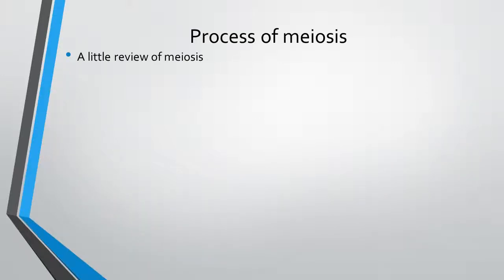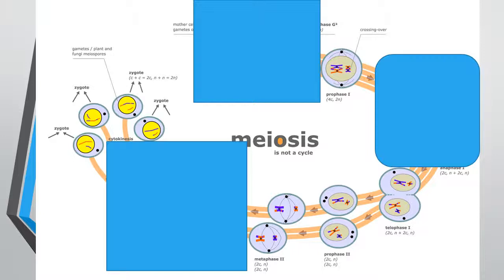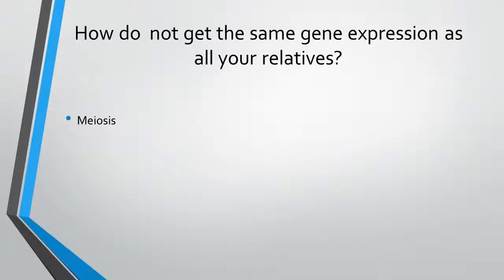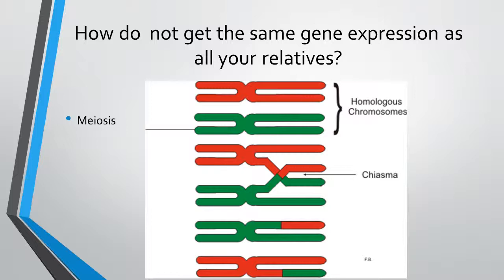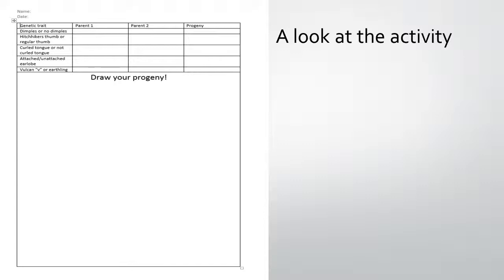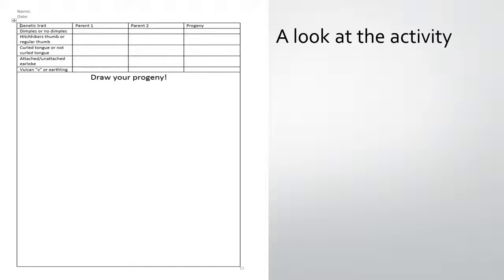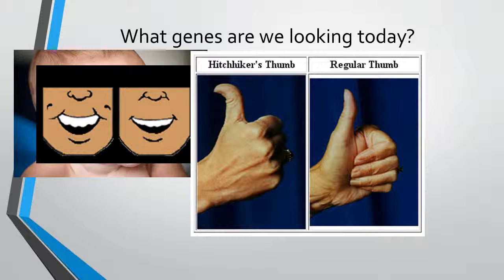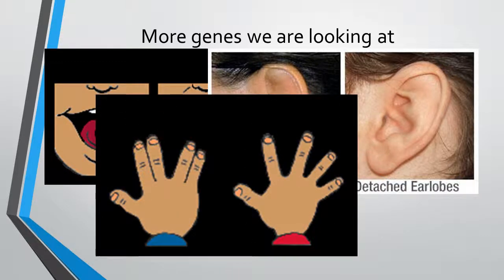Genes and genetics flipped classroom video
Education 331 class project.